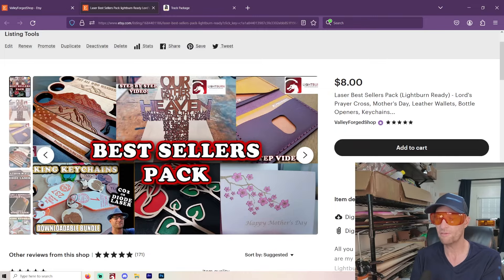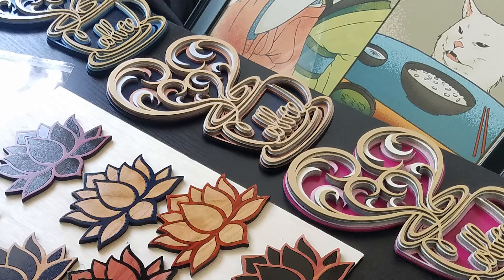Laser Products That SELL: My best selling files (Diode Laser OK)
These are the files that work best for me. Let us all know what is working for you.
Best Sellers Pack
Lord's Prayer Cross
Front Pocket Wallet
Bottle Opener
Other files you might like

Get your Wood and Acrylic at Craft Closet